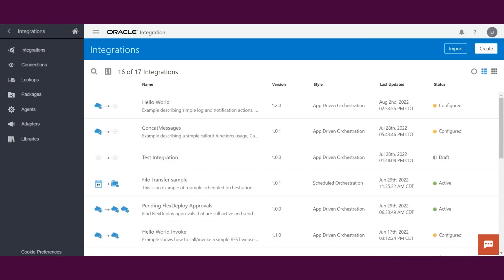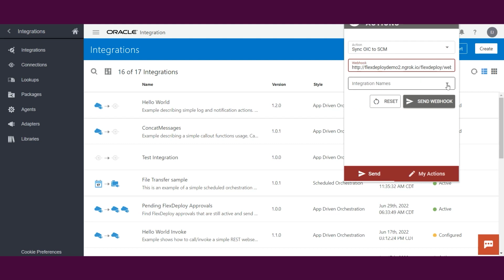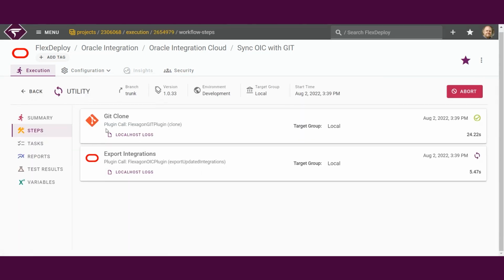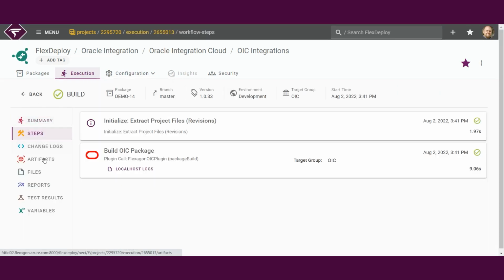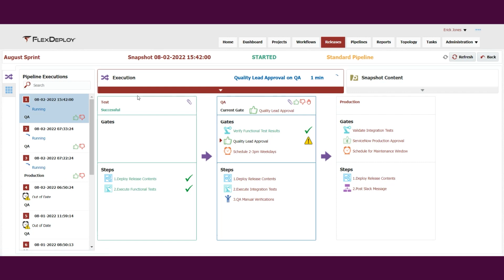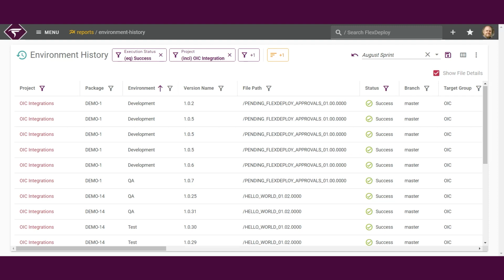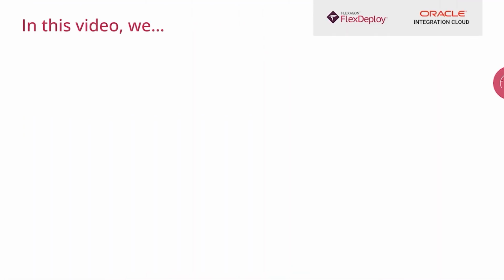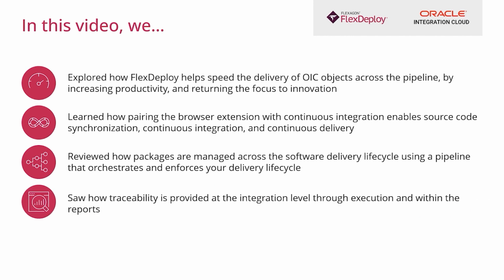FlexDeploy for Oracle Integration Cloud (OIC)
Oracle Integration Cloud (OIC) helps customers connect Oracle Fusion and on-premises applications to create integrated solutions. Flexagon FlexDeploy provides robust support for OIC development artifacts, including  integrations, connections, lookups, and libraries, which must be managed across a software delivery lifecycle. Learn how FlexDeploy can help you speed the delivery of OIC objects across the pipeline, by increasing productivity, and returning the focus to innovation.